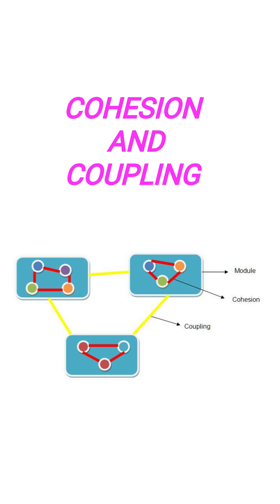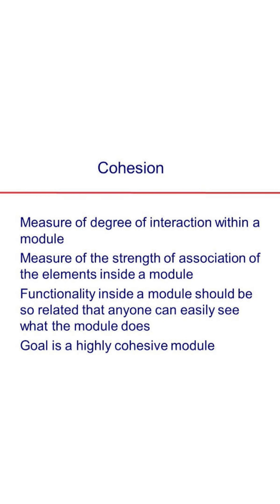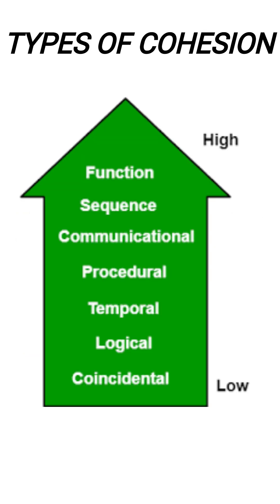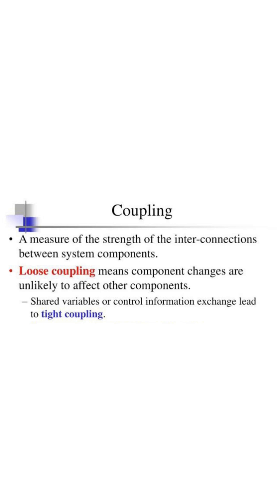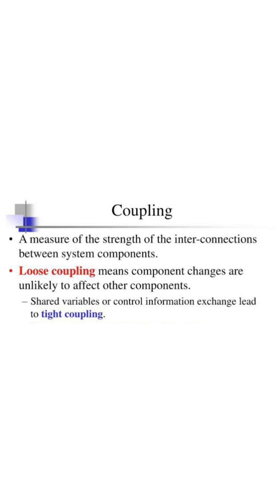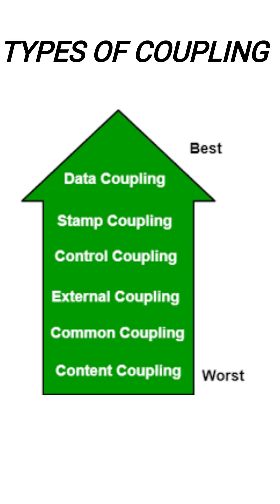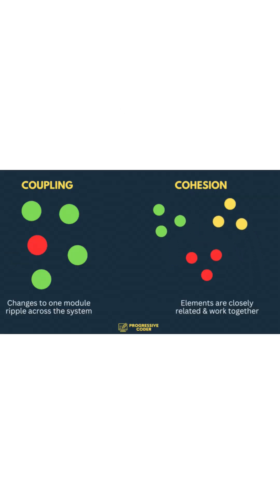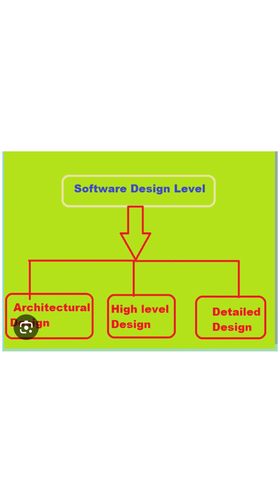COHESION COUPLING 💯 IN 1 MINUTE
Cohesion vs Coupling Explained!
Learn the key differences between high cohesion and low coupling in software design. Improve your code quality, modularity, and maintainability by mastering these core object-oriented programming (OOP) principles. Discover how tight coupling and loose coupling impact your system architecture, and why cohesive modules are essential for scalable, testable, and robust software development. Boost your understanding of software engineering best practices, SOLID principles, and clean code today!